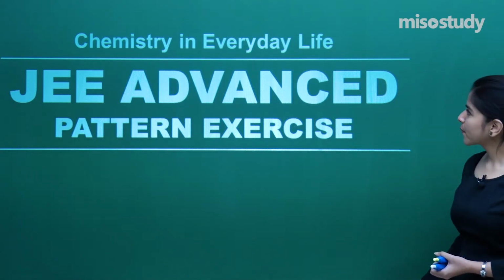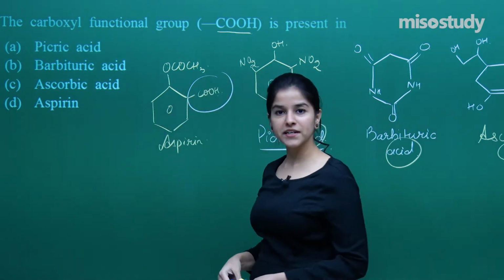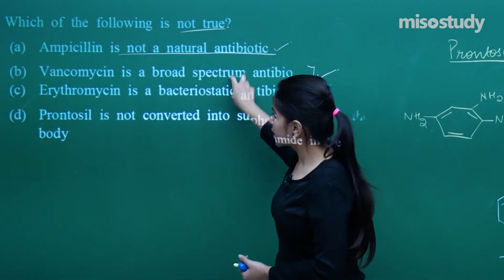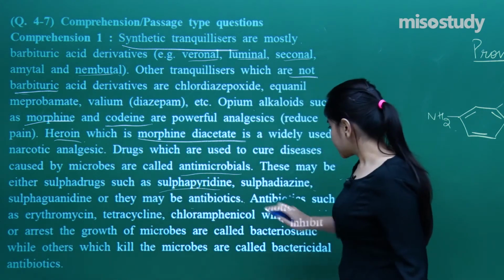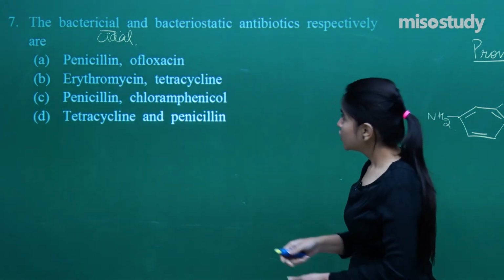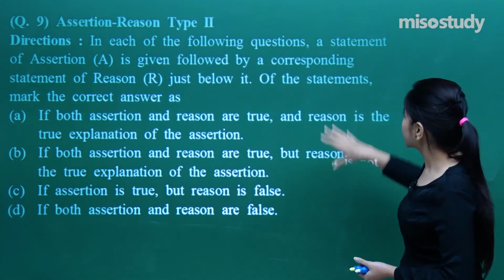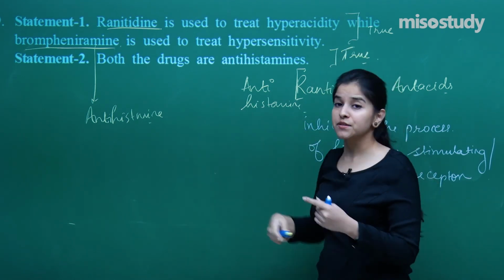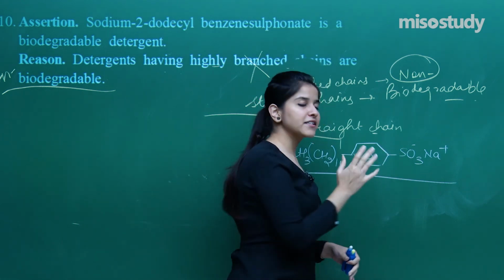JEE Chemistry | 33. Chemistry in Everyday Life | JEE Advanced Pattern Exercise | In English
1. HD Video Lectures Designed by The Expert Faculties
2. Theory & Problem-solving Lectures of Full Syllabus
3. Chapter-wise Exam Pattern Question Exercise (Sample Question Papers)
4. Chapter-wise PDF e-Books
5. Chapter-wise Online Test
6. 24X7 Doubt Clearing
7. Hard Disk / Pen Drive / SD Card Courses (No Internet required)
8. 24X7 Online Streaming Course
9. Lecture Download Support for Android and iOS